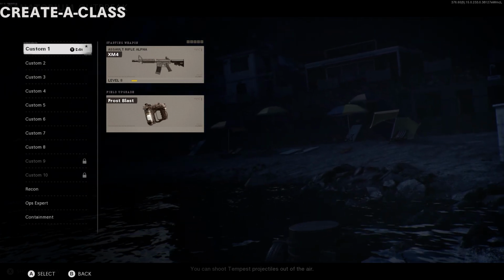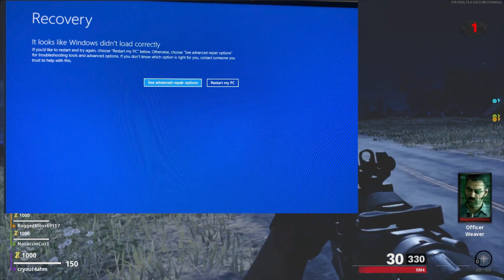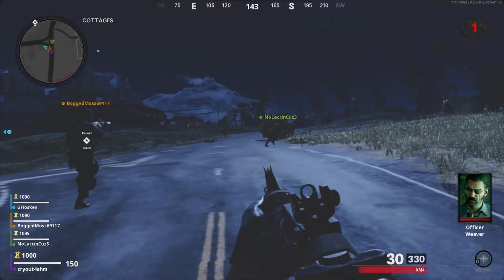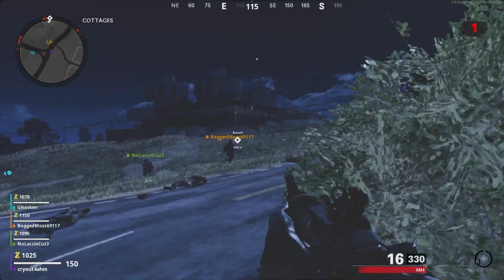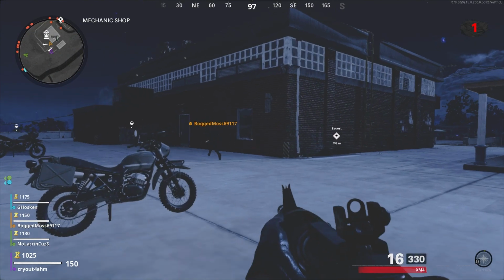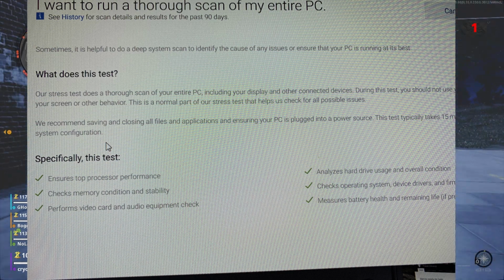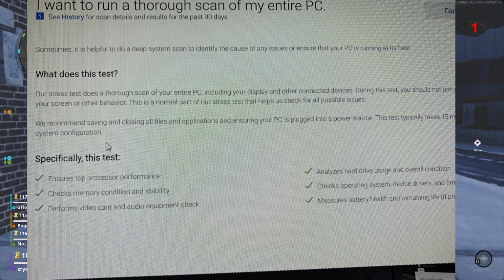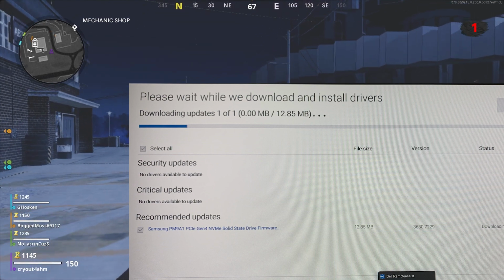Alienware Aurora R13 Crashed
i9 12900KF
Alienware Aurora
16GB Dual Channel DDR5 4400
520TB NVMe + 1 TB SATA+ 2TB SSD
NVIDIA RTX 3080ti
Lunar Light
750W PSU,  Cyro techLiquid Cooled